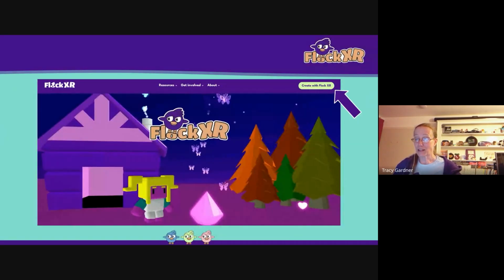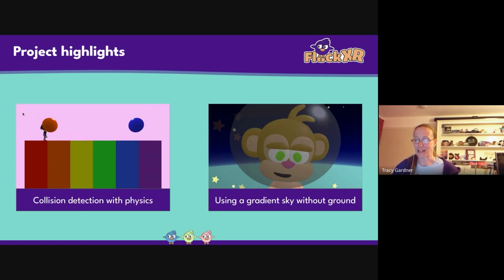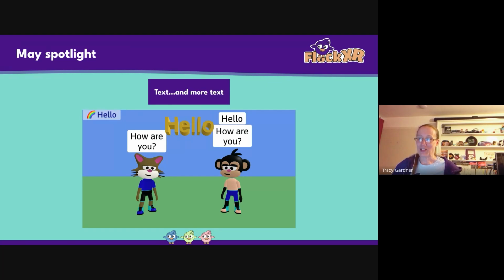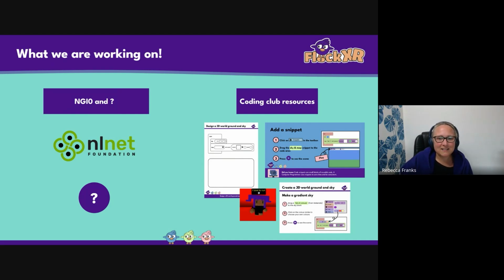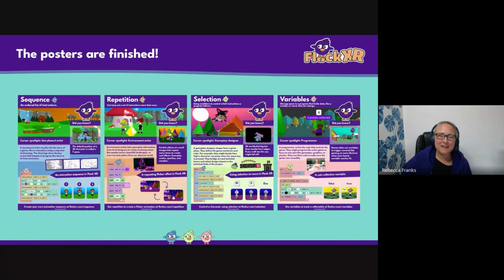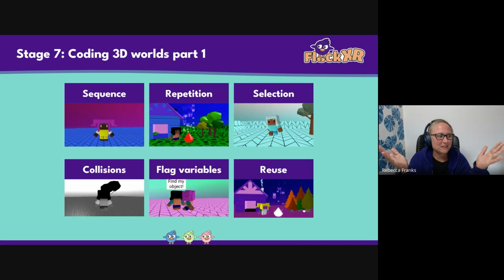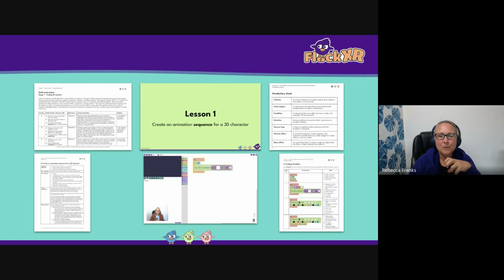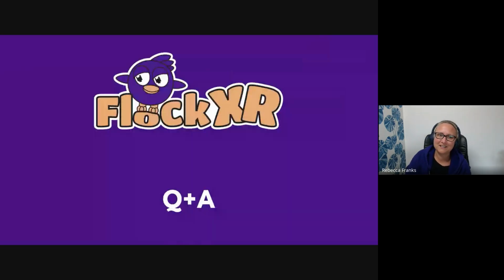Flock XR Monthly Community Meetup | May 2025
In this session, Rebecca and Tracy share exciting updates and resources for Flock XR — the free 3D creation platform for young creators aged 9–14. Explore the latest project highlights, from obby games to space-themed 3D worlds, and discover new text features that bring projects to life.

We also reveal major behind-the-scenes updates, including the migration to Babylon.js v8, a new flagship unit of work, and brand-new coding club session packs. Plus, get a sneak peek at our upcoming conference appearances and how you can grab FREE educational posters!

🧠 Perfect for educators, coding club leaders, and young digital creators!

👉 Don’t miss out — join our community on Discord, follow us on social, and check the links in the description for more resources and to sign up for our June live session!